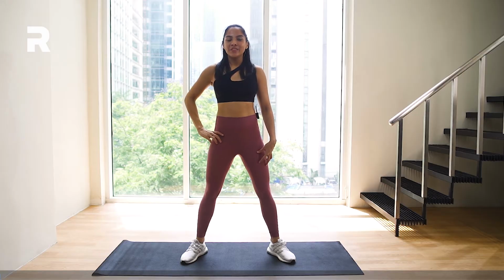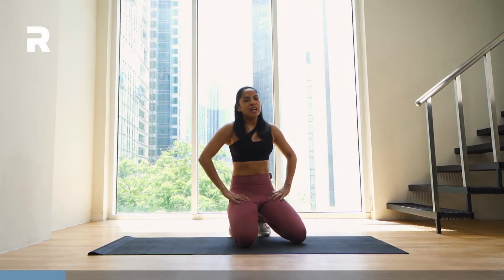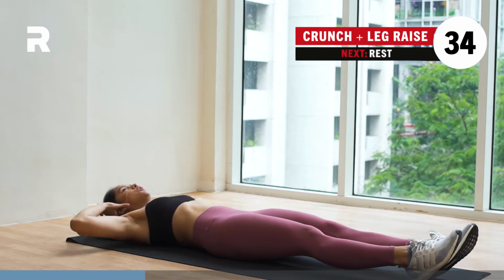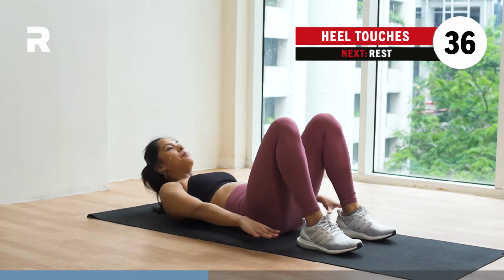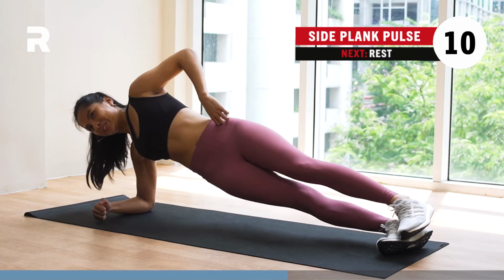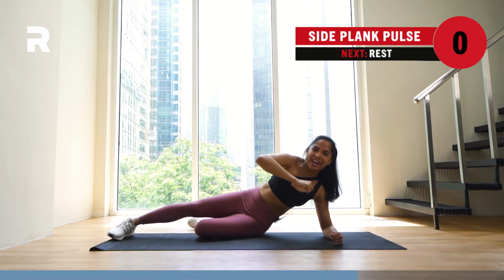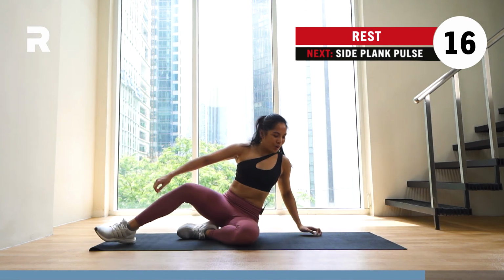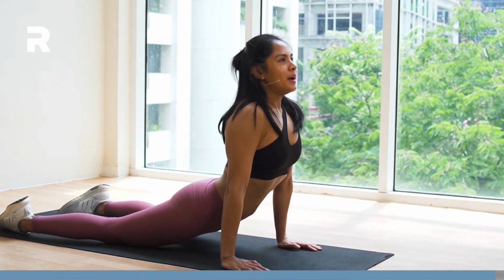15min Ab Burner | Pulse HIIT | Cardio Workout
Join Coach Cass for this 15 minute Ab Pulse workout. You'll be working out with high intensity focusing on your Core & Abs!

Are you ready to take your fitness to the next level? Check out REBEL, the #1 Health & Fitness App in the Phillipines.

Get access to 100s of new workouts and programs, the best coaches and the largest fitness community in the Philippines.

SWEAT

- Fat Loss and High Intensity Cardio workouts
- Low Intensity, Stretching and Yoga
- Workout from home, even with limited space
- Bodyweight-only workouts
- Abs and Booty specific programs
- Full 7, 15 and 30-day programs to progress daily
- Dance and fun-filled workouts
- Muscle-building exercises
- Dumbbells, Kettlebells, Jump rope, Bands equipment
- Programs you can do at home or at the gym

EAT

- Affordable healthy recipes
- Cook using ingredients readily available in the Philippines
- Quick 15-minute meals
- Breakfast, Lunch, Dinner and Snacks
- Nutrition advice from Registered Nutritionists
- Holistic Eating

CARE

- Guided Meditations
- Rejuvenating Stretch sessions
- Recovery exercises
- Self Care and Motivational talks
- Sleep aids